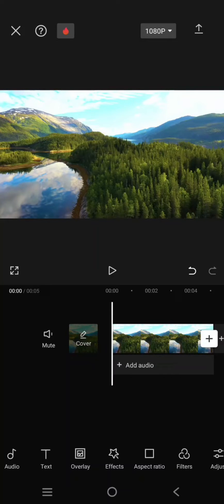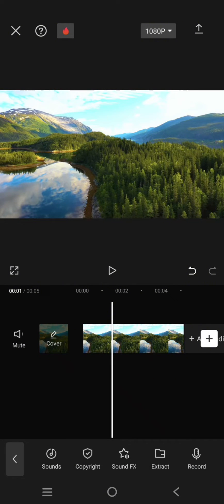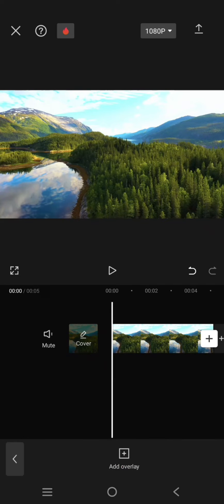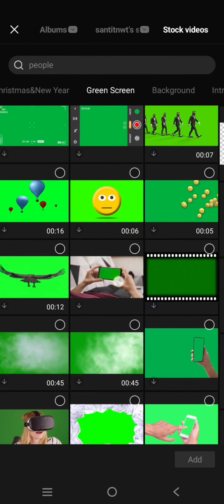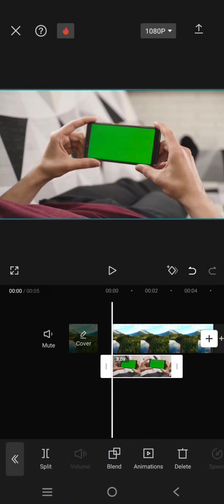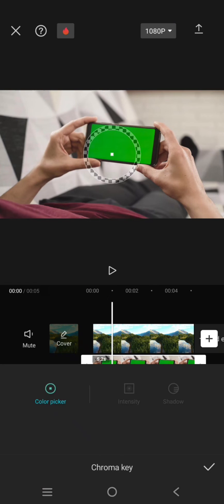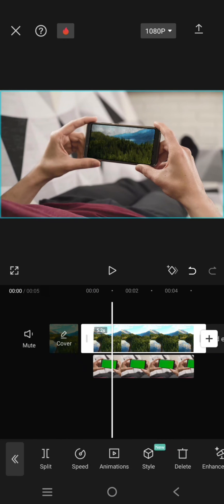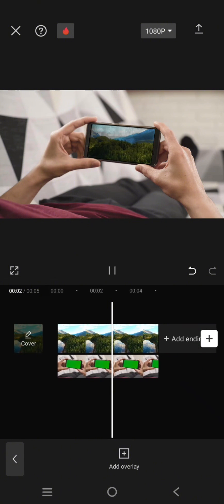[NEW UPDATE] How To Use The Green Screen Overlay In CapCut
This video will show you how to use the green screen in CapCut Mobile